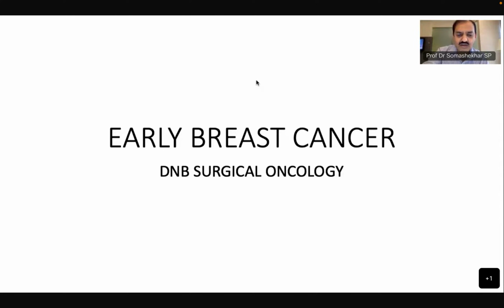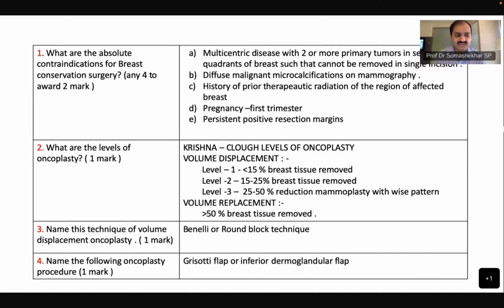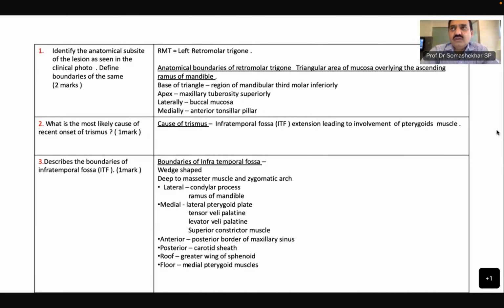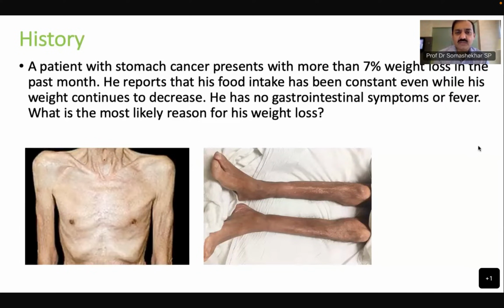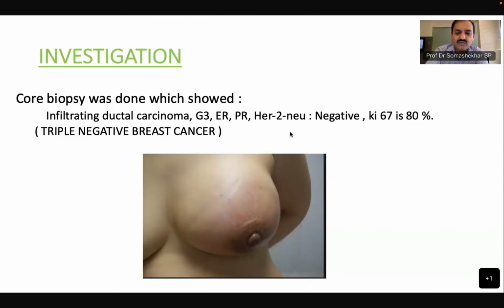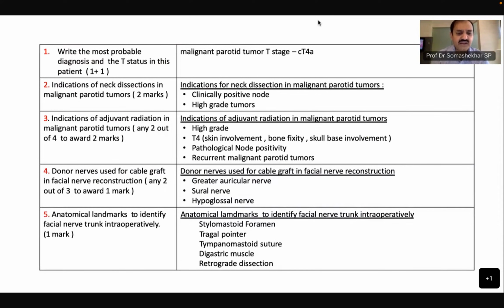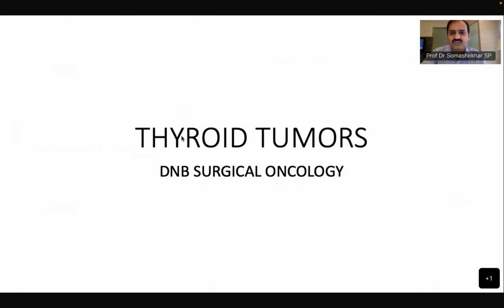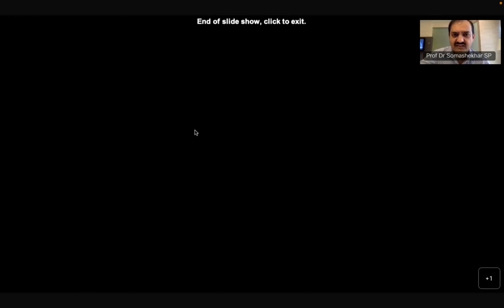NBE- CLINICAL CASE SCENARIOS IN SURGICAL ONCOLOGY PRACTICALS- DR. SOMASHEKHAR SP